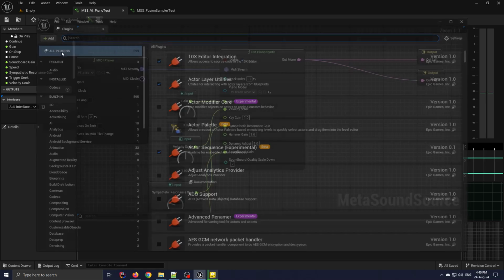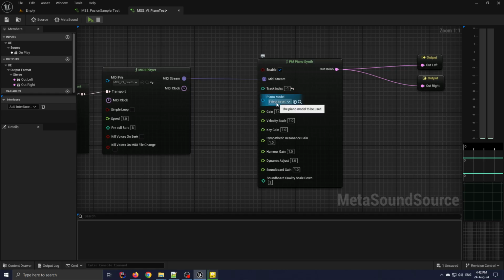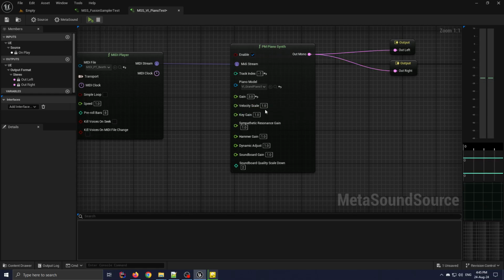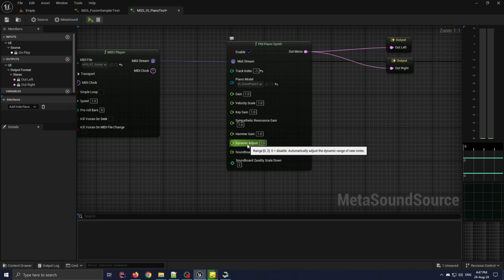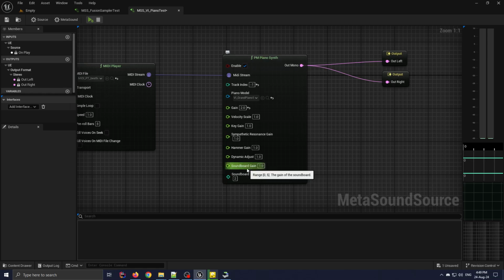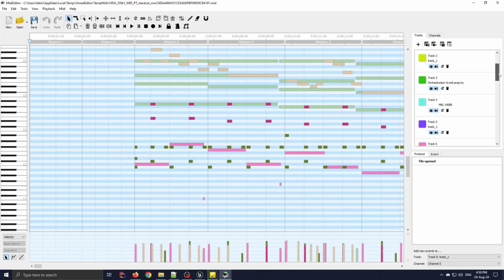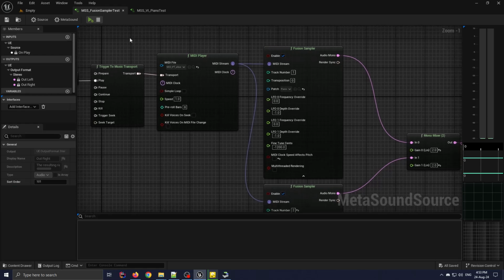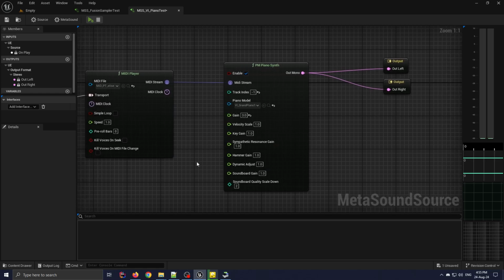Virtual Instrument 01: Physical Piano Modeling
In this video, we introduce our first virtual instrument synthesizer for a grand piano. We decided to follow a physical-based approach to achieve more realistic sounds and effects.

Starting from version 1.4.0, the plugin will require the free Harmonix API on Unreal 5.4. Though it's still in the experimental phase, the MIDI player node is very stable.

Create interactive SFX and music directly in MetaSounds with our cutting-edge synthesizers. Utilize dynamic spatialization features to bring your sound effects to life and captivate your audience.